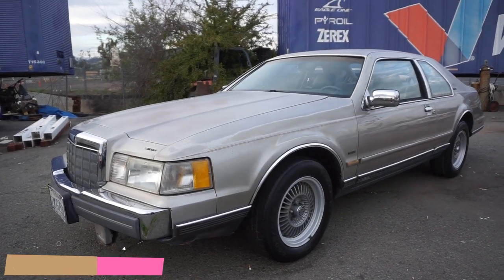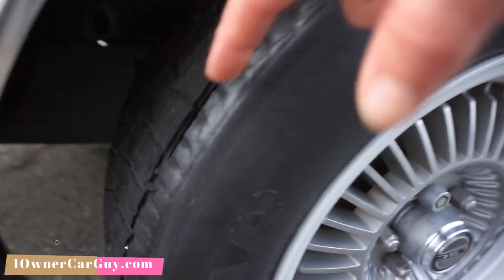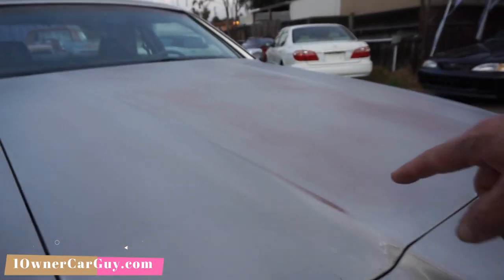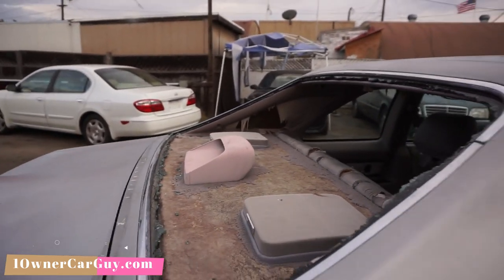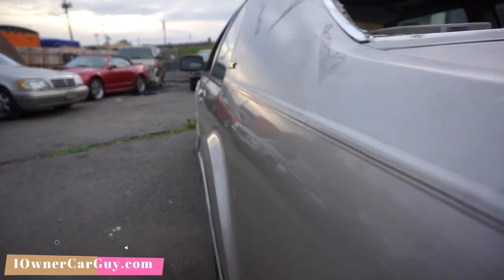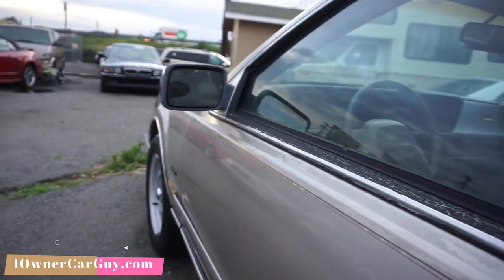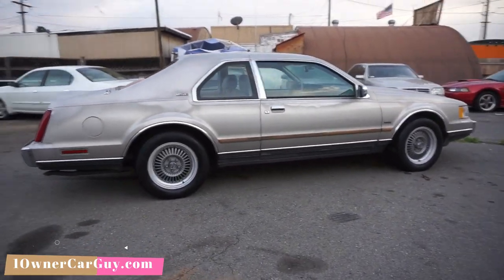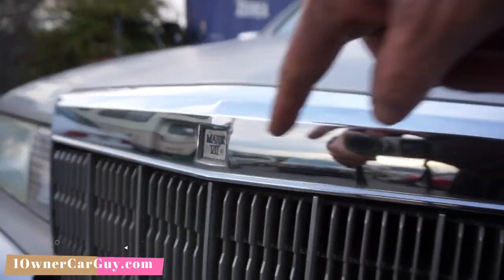LINCOLN MARK VII LSC ~ FOR SALE ~ A MANS MUSTANG 5.0 GT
Buy a Lincoln Luxury Coupe its a 1988 Lincoln Mark VII 5.0 V8 like a Mustang GT with A LOT more options.
This is a Collectible Muscle Car that combines Luxury with Power great old car leather and loaded 1 owner with only 27,000 original miles

1 Owner Car Guy   (Nathan Wratislaw)